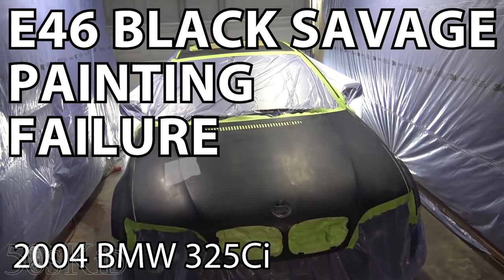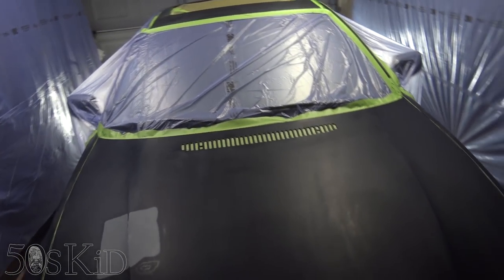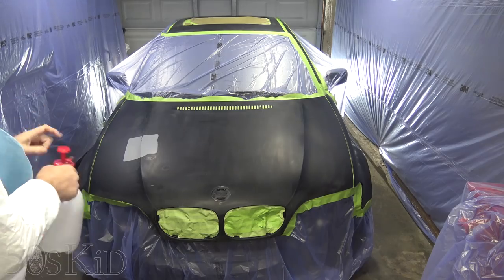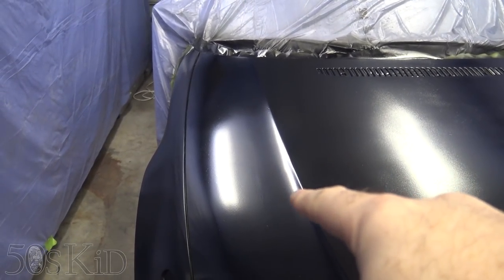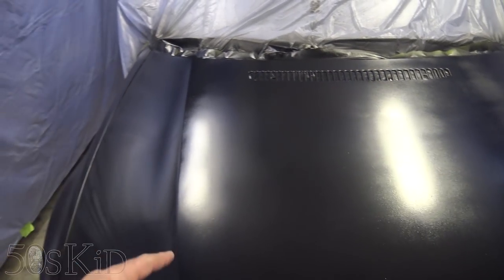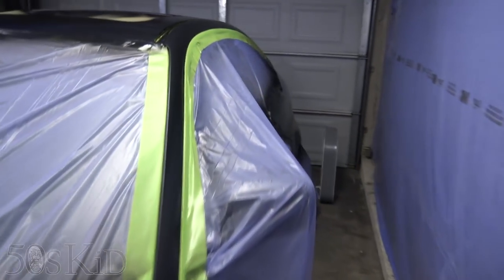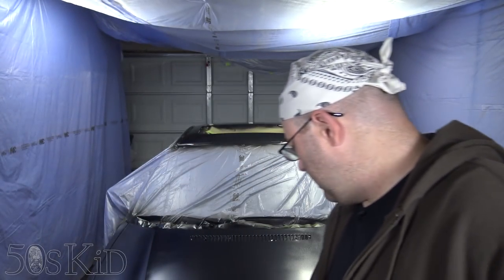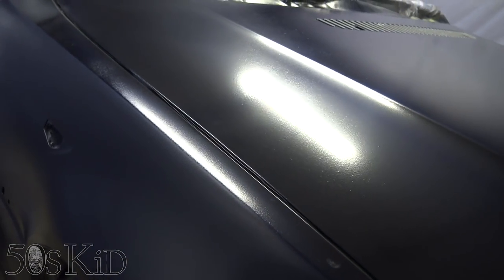BMW E46 Project Black Savage: Painting Failure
I began the painting project on the Black Savage because there was some vandalism to this car's paint before I acquired it.  I believe it's the reason the car was ultimately given a salvage title.  Someone had scrawled initials on the side quarter panel, the roof, and the hood.  The clear coat had also begun to fade on the roof and hood.  I believe the owner then tried to wet sand the initials off the hood and the quarter panel and ultimately ended up rubbing through the clear coat.  So I attempted to fix this damage.  Ultimately I was unsuccessful.

Ironically, it's not because my preparations for painting were not good--they worked out very well.  The plastic I hung up to prevent trash from landing in the paint worked very very well and I was happy with that.  The extraction fans I setup performed great--they kept my garage clear.  The paint suit also kept things clean.  My failure on this job came from equipment problems and I believe from mixing the clear coat incorrectly--I don't actually know how yet as I have not gone to the auto paint store to ask them their opinion.  Frankly I'm more than a little embarrassed to do that, but ultimately I will.  I'm sure they probably told me how to correctly mix the clear when I bought it 2 years ago and I just forgot.  I went off the tech sheet that I downloaded when I first bought the clear, and it was a standard 4:1 ratio that is common for all clears, but perhaps this particular clear also needed some reducer.  Or maybe I just needed a better spray gun to spray it properly (although my gun has produced good results with another clear that I have).

The most ironic thing of all is that the color match of the paint was absolutely perfect.  If the clear coat had only flowed out correctly, this job wouldn't be half bad.

But I did make a few mistakes:

1) I should have tested the actual clear coat I was going to be spraying on the test panel I bought.  For some reason I used a different clear coat that I had in smaller quantity for my test.  Not sure why I did that.  Had I tested with the same clear I painted with, I would have noticed the problem.

2) I should have sprayed primer over the entire panel I was painting.  After I laid down the base coat (the color), I realized I was getting shrink back around the areas where I had sanded through the clear coat a little too far--and where the previous owner had sanded through the clear coat.  I just didn't realize this would happen--I thought shrink back only happened when you painted base coat over filler without spraying a primer first.  I thought the base coat would cover over the missing clear in those areas.  I was wrong and I've learned the hard way.

3) I sprayed primer incorrectly over a repair area on the hood--using incorrect gun settings that didn't feather the area out correctly.  I tried to sand the edges to blend them in when I should have sanded off all the primer and started over again.  Ultimately I didn't sand the edges enough so you can see the edges of the primer.

4) I ended up getting water coming through my water traps into the gun when I was spraying.  I didn't have enough water traps on my system.  I have since noticed that people use up to 3 water traps inline and I was only using one.  I was also getting water drops onto the clear coat as I was painting because some of the gun connections were leaking.

5) I had paint leaking out from my PPS cup while I was spraying base coat. I changed to a different cup and that solved that problem.

6) Ultimately I think my biggest mistake was taking on a job that was too big.  This was the biggest paint job I had ever tried--I've previously only painted a bumper in one go and a fender in another go and I did not have these kinds of problems simply because those jobs were smaller and less challenging.

I learned a lot during this job. I made made a lot of mistakes but they are mistakes I will never make again.

For right now, I need a break from this car.  I need to put it on the side burner and work on something else that is NOT painting, just for a little bit.  I will get back to this car soon, hopefully reenergized to get it fixed up and in a salable condition.  I'm sorry the story of this car hasn't turned out better.

Thanks a lot for those of you who have followed this project from the beginning!

My mailing address for correspondence or swag of any kind is on my about page.